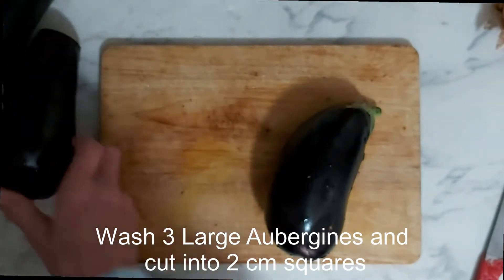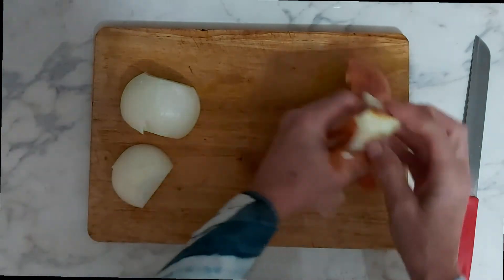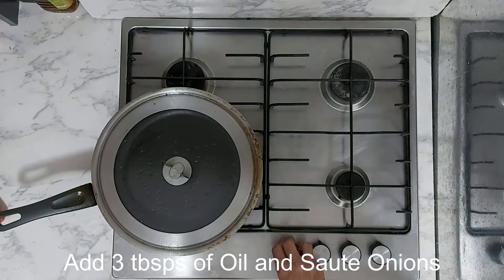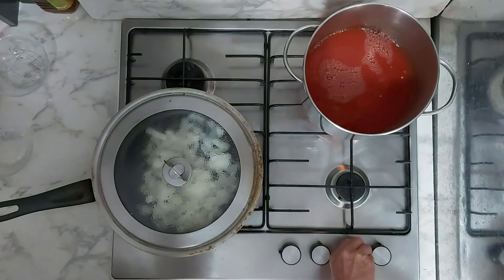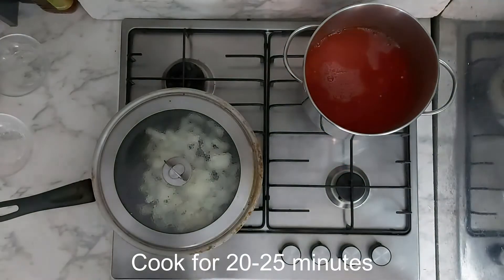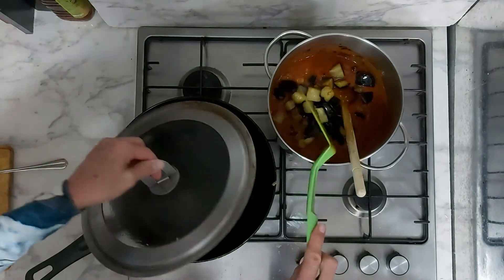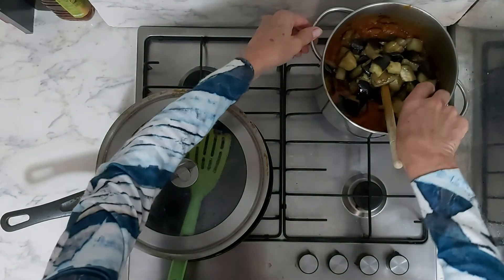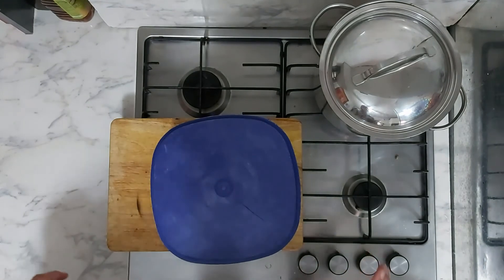Keto Vegan Aubergine Curry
Keto Aubergine Curry. You can have this with a small portion of Basmati to follow the Keto diet.
Ingredients:-
3 Large Aubergines
3 tbsps of Oil
1 Large Onion
50g Red Lentils
780g Tin Tomatoes
1 tsp Ground Turmeric
3 tsp Cumin Seeds
3 tsp Ground Coriander
3 tsp od 5 Spice:- Fennel, Aniseed, Cinnamon, Black Pepper, Cloves
4 Cloves of Garlic